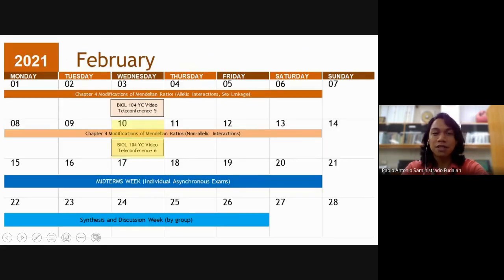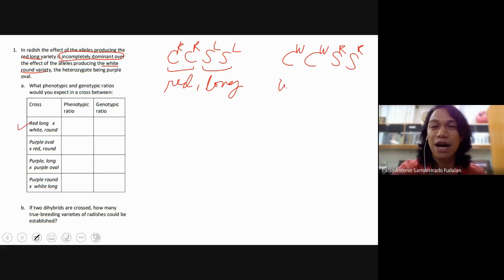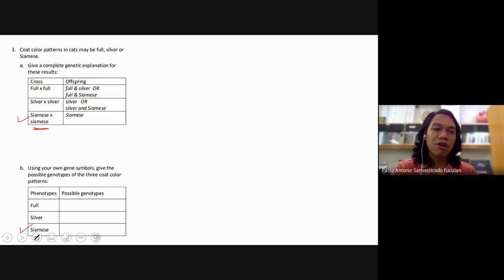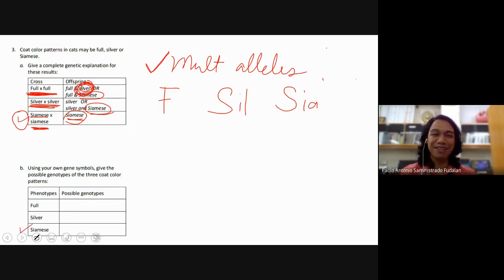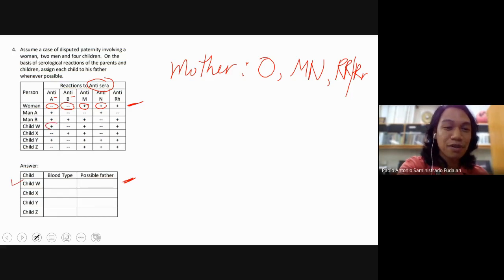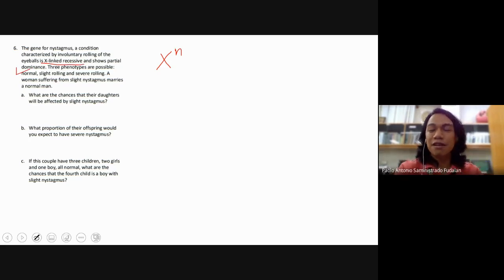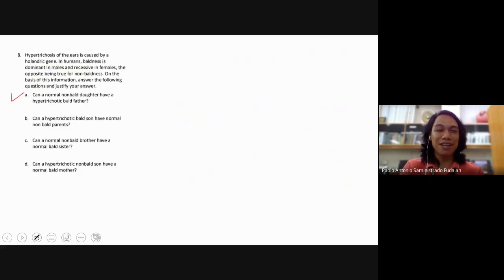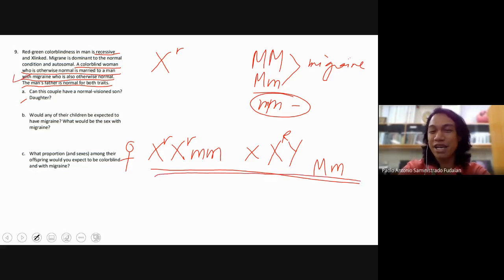BIOL 104 YC Video Teleconference 6 February 10, 2021